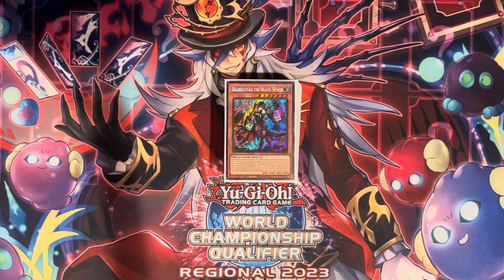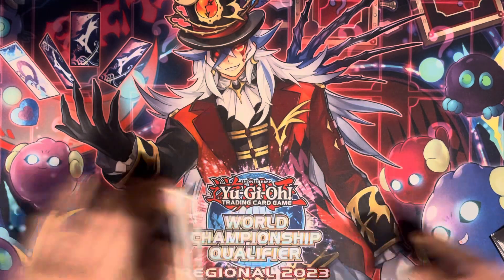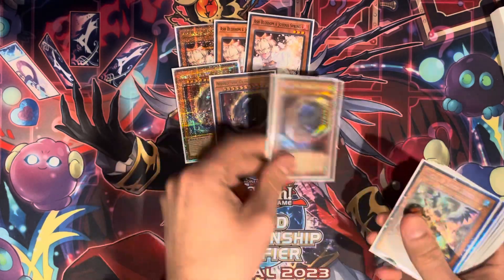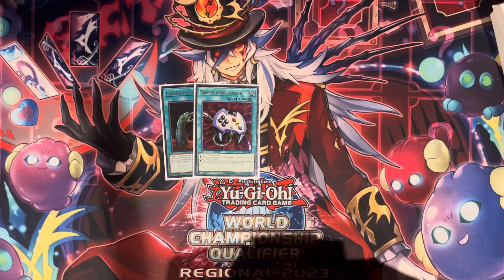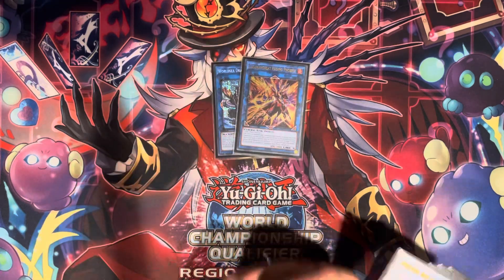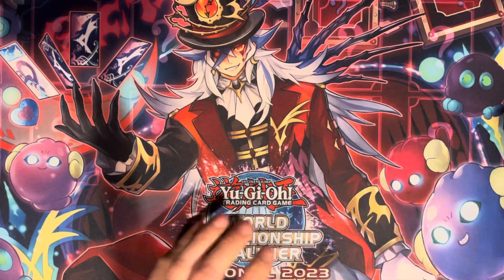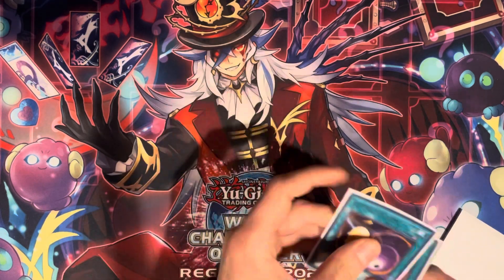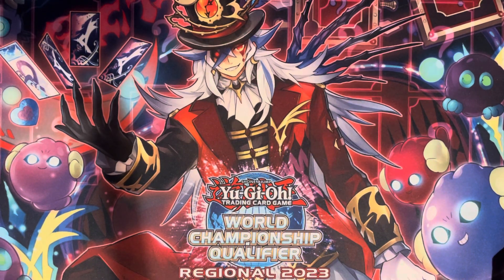1ST PLACE UNDEFEATED FIRE KING SNAKE-EYE YU-GI-OH! DECK PROFILE - ERIC NIEMI